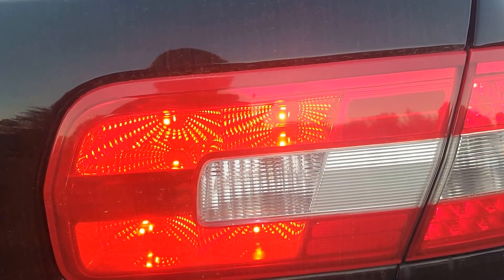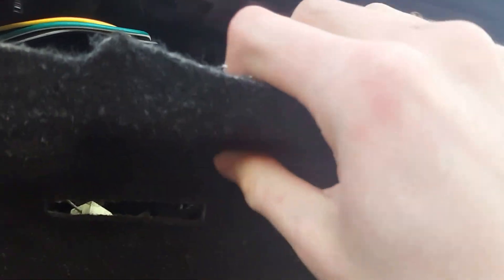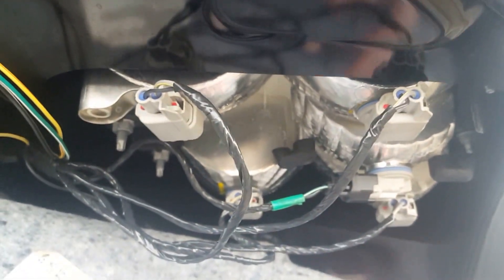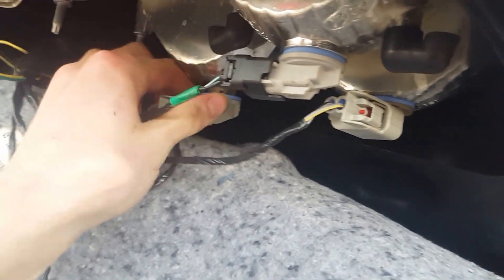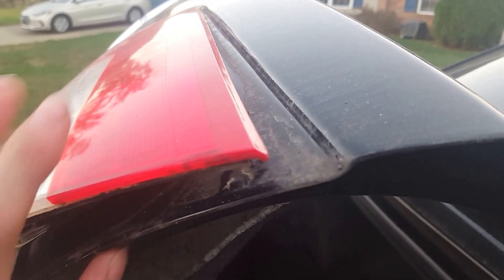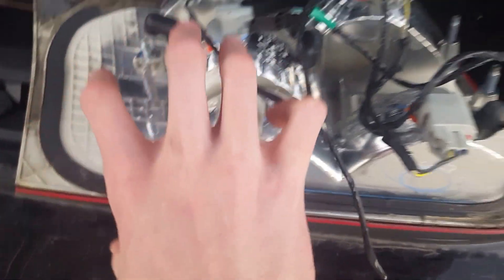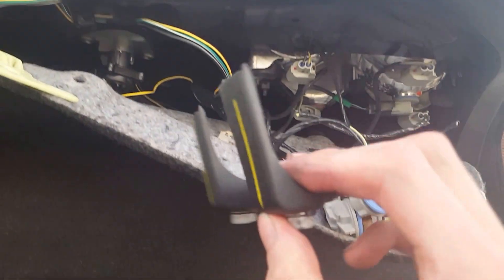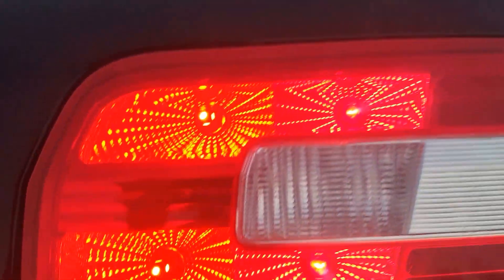How to replace the rear inner tail light on a lincoln mkz zephyr